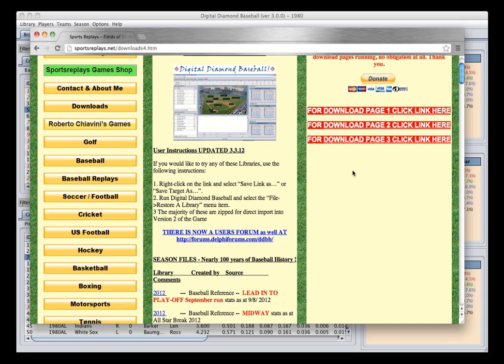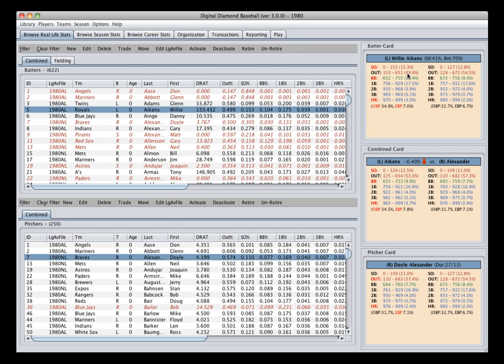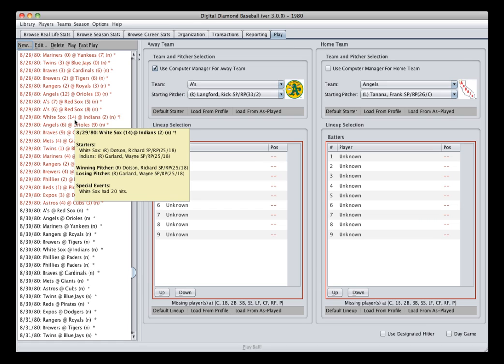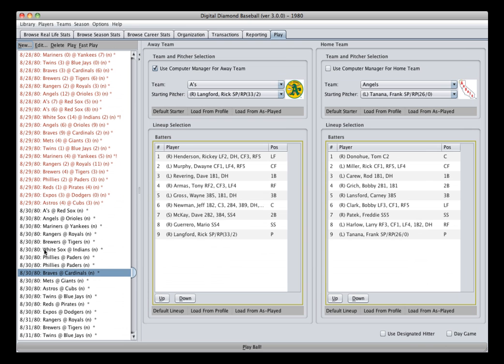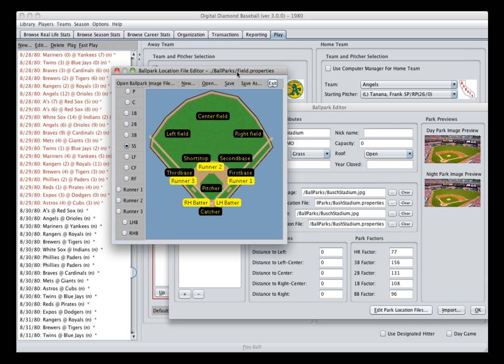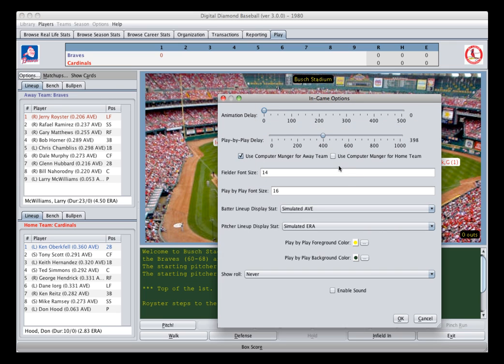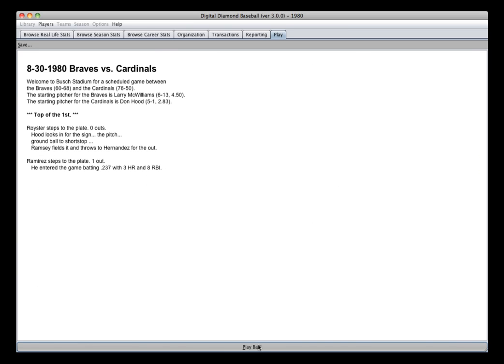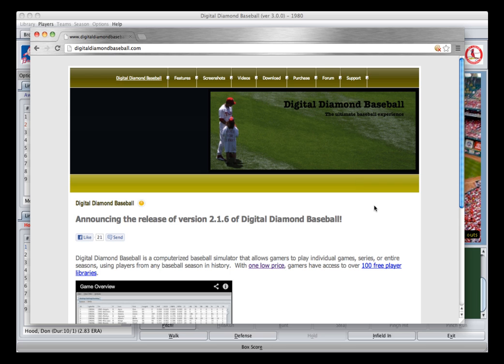Game Overview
An overview of the major game features.